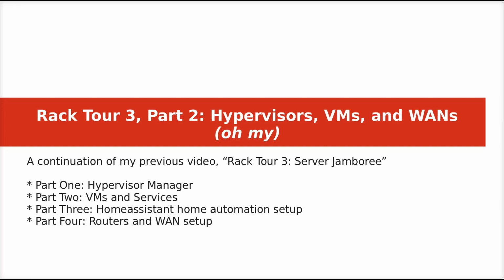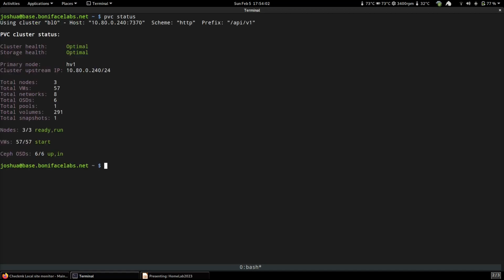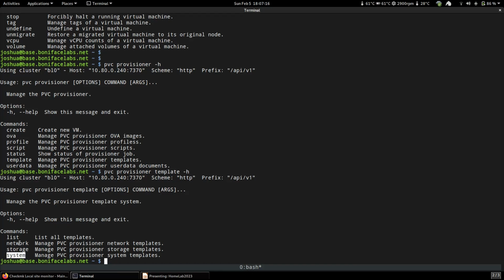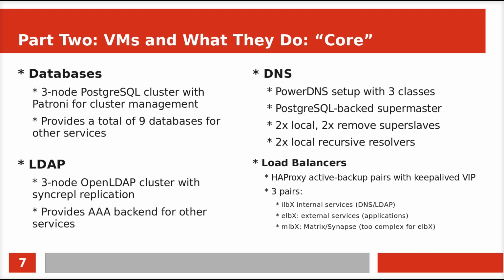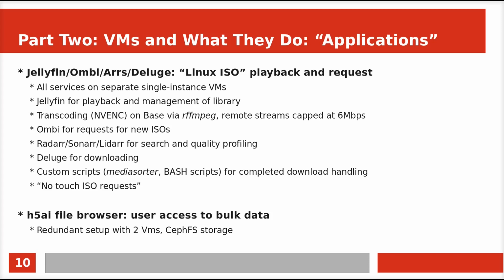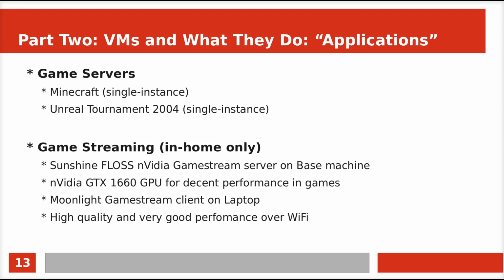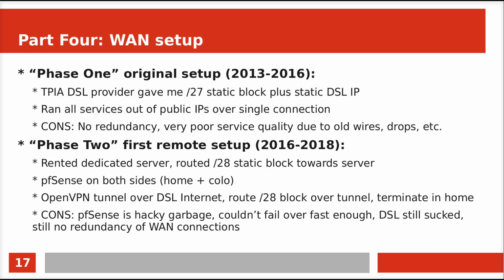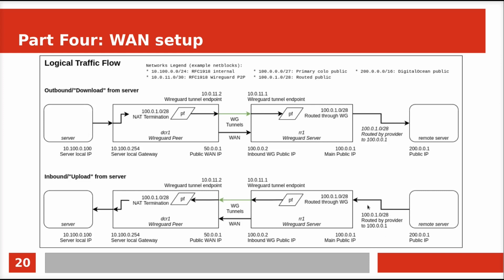Rack Tour 3: Server Jamboree, Part 2: Hypervisor, VMs, and WANs (oh my)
A continuation of my previous video describing my homelab hardware, this video goes in depth into the "virtual" side of my homeproduction system.

This is quite a long one, so feel free to use the included chapter marks to skip around if there's parts you're not interested in.

Errata:

* At ~ 7:20, I forgot to mention that PVC also supports SR-IOV for VM networking, allowing vNICs to be created and passed into VMs on supported hardware, in two discrete modes (direct PCIe pass-in and MACVTAP modes), on supported hardware.
* At ~ 9:20, I mention that guests can be "installed [...] from a Linux shell". I neglected to mention that we include examples of how to use the Packer tool to install less shell-friendly OSes like pfSense, Windows, etc. We also include reference implementations of Debian/Ubuntu-based (debootstrap) and RHEL-based (rinse) scripts to cover a very wide range of guests.
* At ~ 12:00, my N-1 usable VM data size is wrong. The correct value is about 1.6TB (800*2, or 1 node's worth of storage) due to Ceph's size=3 pool replication.

Timestamps:

0:00 Introduction
1:13 About the PVC Hypervisor system
9:35 My PVC Implementation Details
13:33 PVC CLI/cluster live demo
30:16 My VMs and What They Do: Intro
31:06 My VMs and What They Do: Infrastructure
33:08 CheckMK monitoring live demo
38:31 False Start and cough (editor Joshua fail)
38:48 My VMs and What They Do: Core
45:25 My VMs and What They Do: Applications
1:07:27 Home Automation
1:14:14 WAN setup
1:33:33 Finale